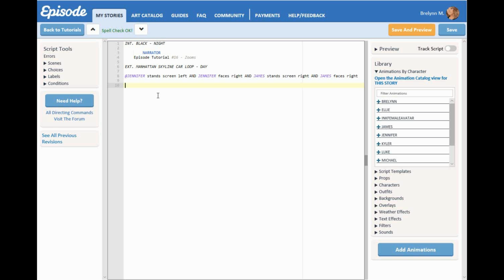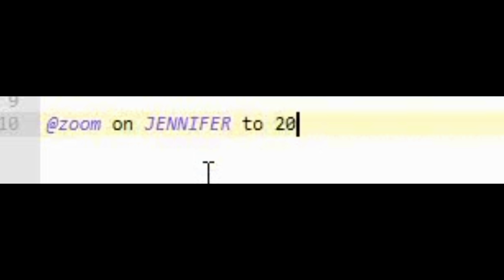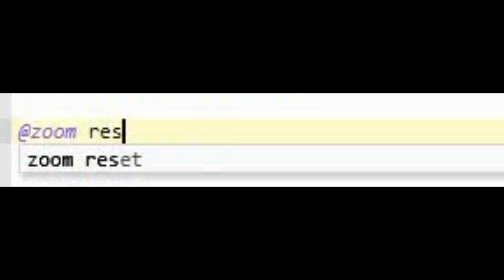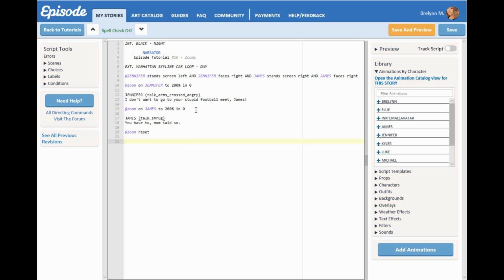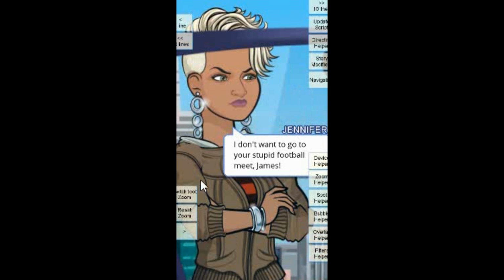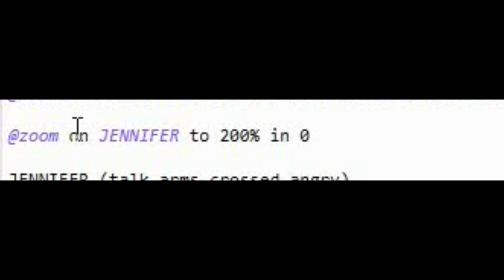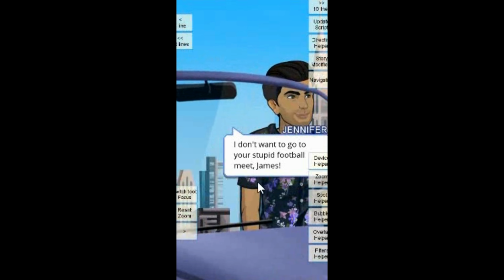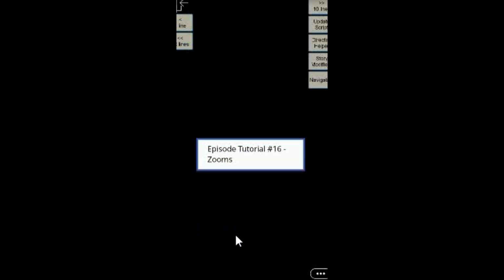Episode Tutorial #15 - Zooms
The reason it said Episode Tutorial #16 when I was previewing it was because the tattoos tutorial was on the 15 chapter of my tutorial story and I accidentally
skipped chapter 14 of my tutorial story :)

Peace out:)